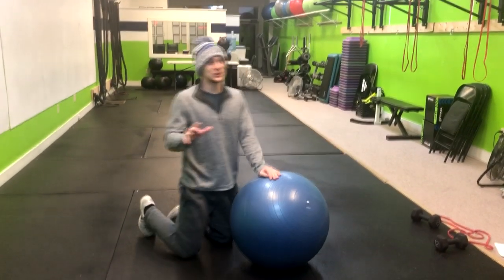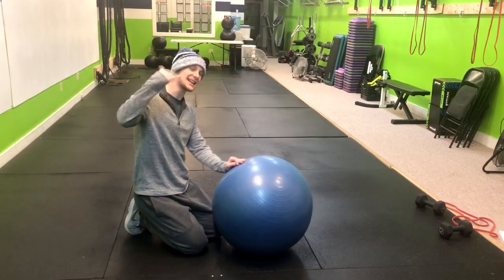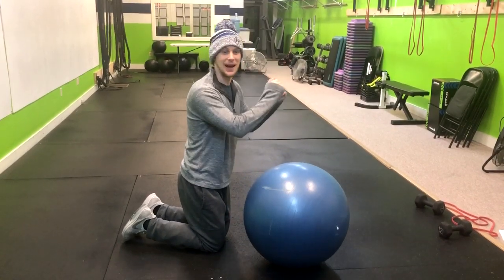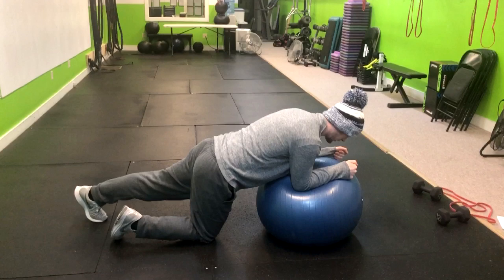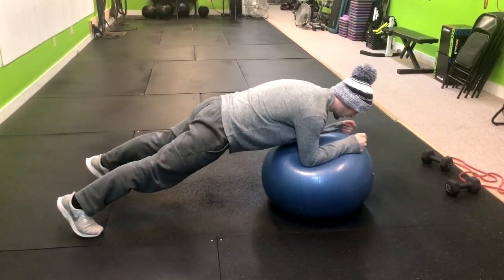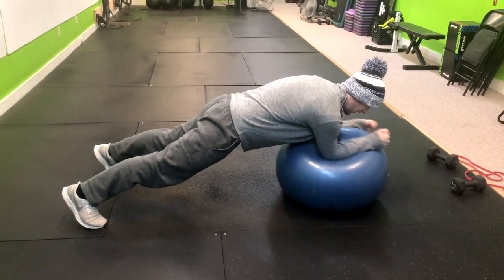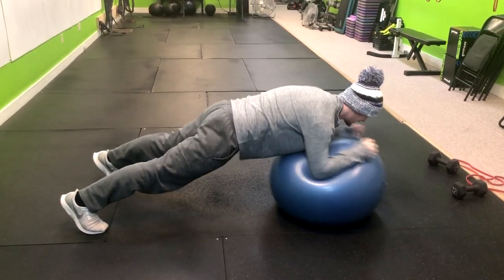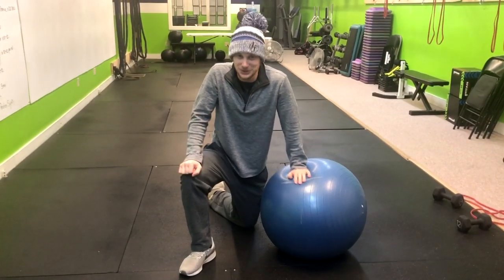Swiss Ball Stir the Pot